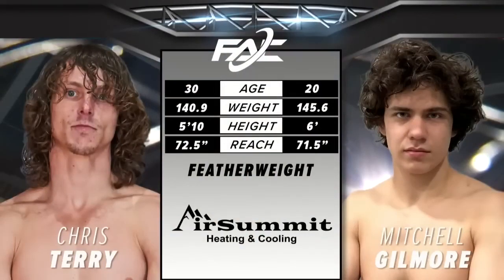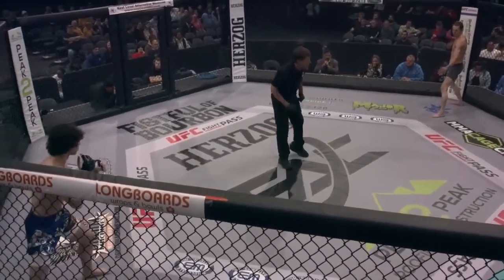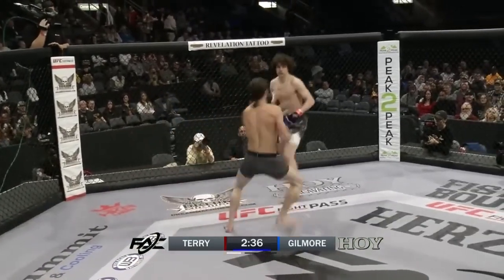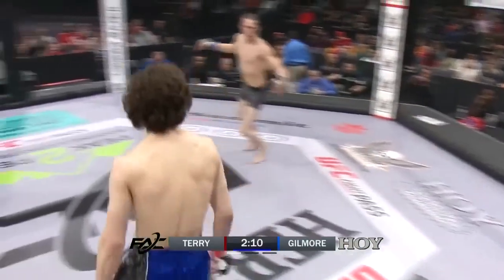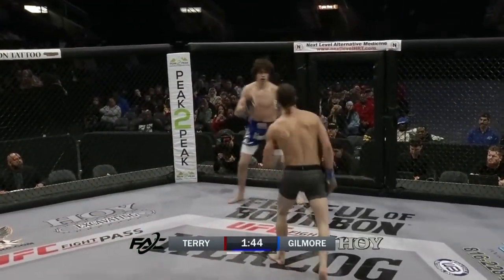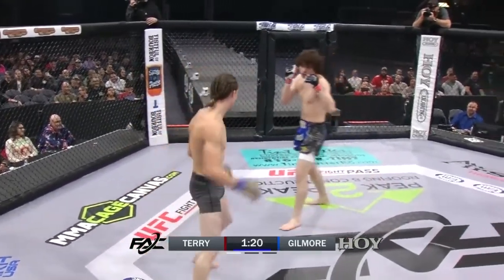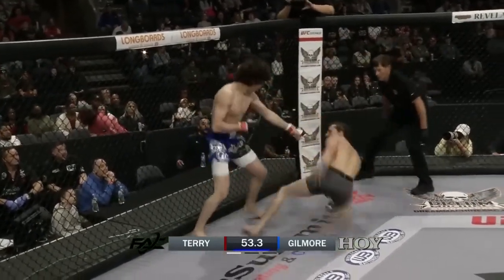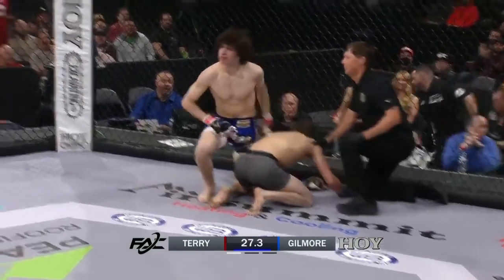FAC 17 Chris Terry vs Mitchell Gilmore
Fighting Alliance Championship 17
Amateur Undercard
Chris Terry vs Mitchell Gilmore